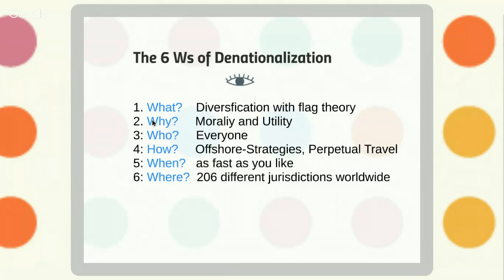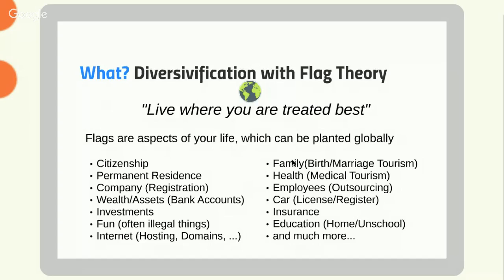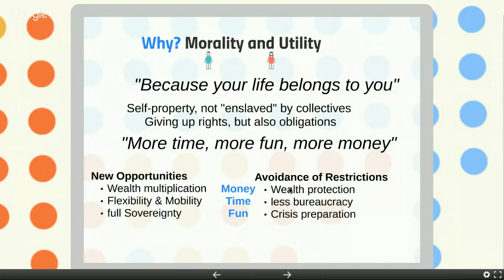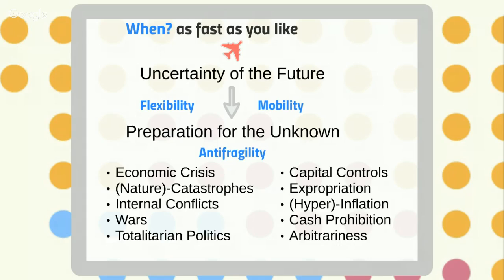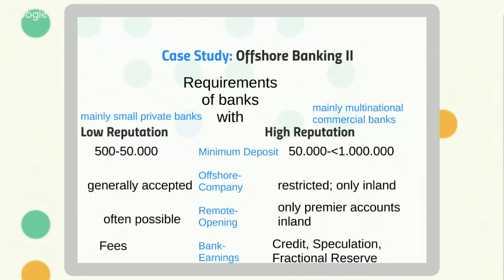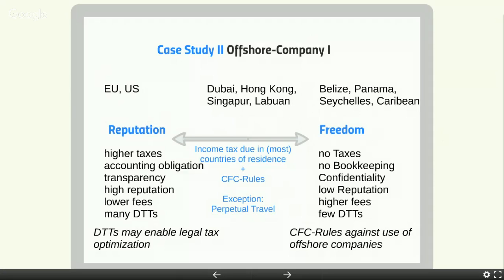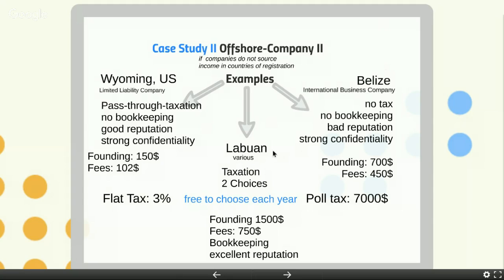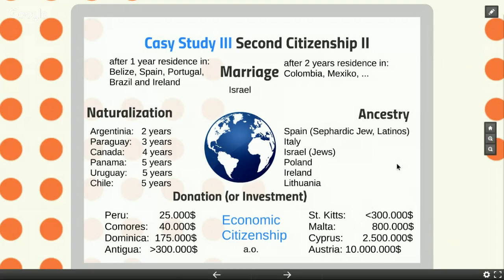Denationalize.me Internationalisation Strategies